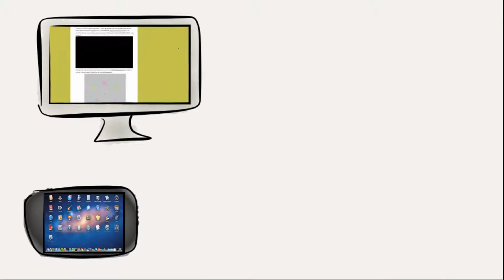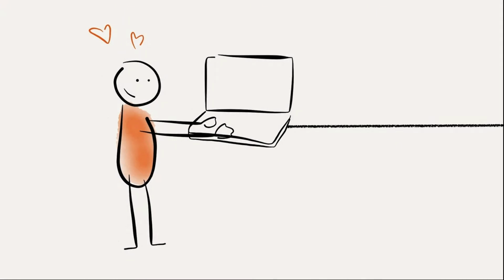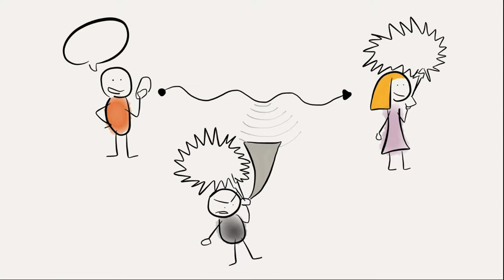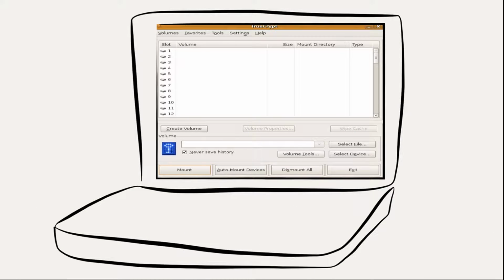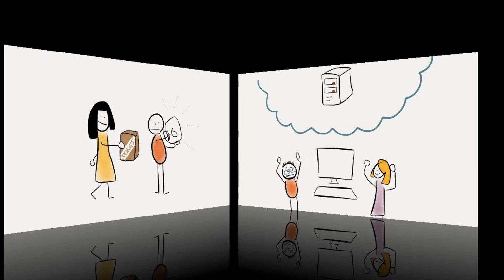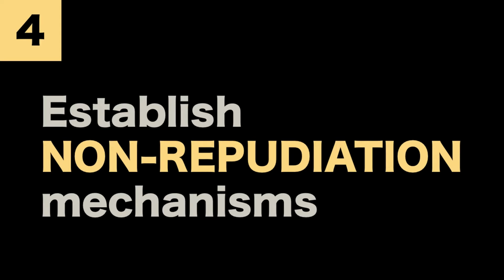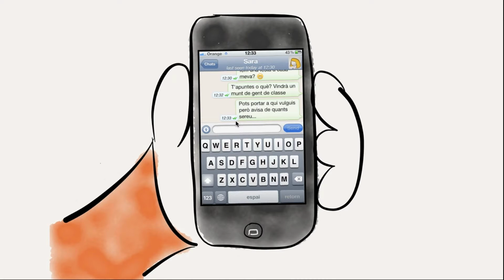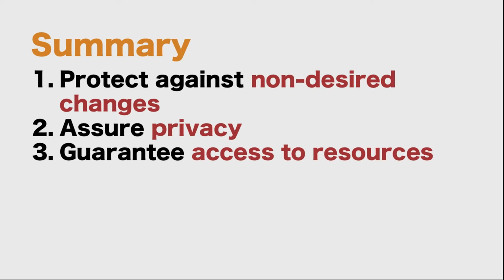computer security how to keep your computer safe from hackers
hey guys in this video we will be showing you how to keep your computer safe from hackers and secure from anything if you guys found this video helpful or funny don't forget to leave a like and if you didn't like the video comment below and tell us how we should make videos better it will really help us out and don't forget to subscribe for more